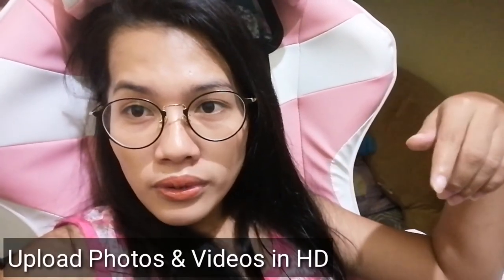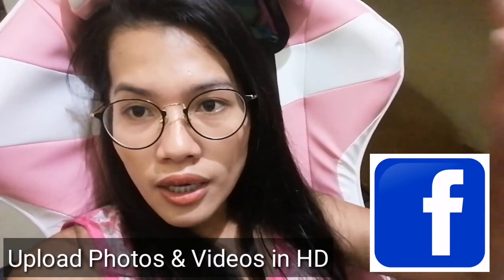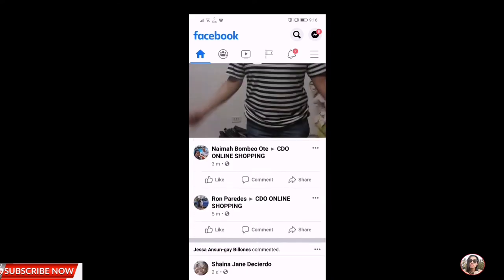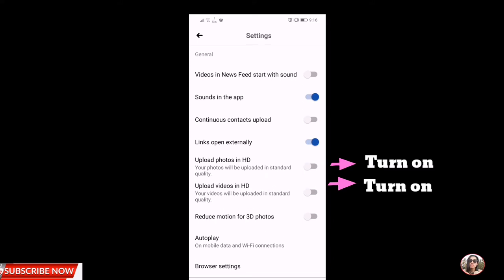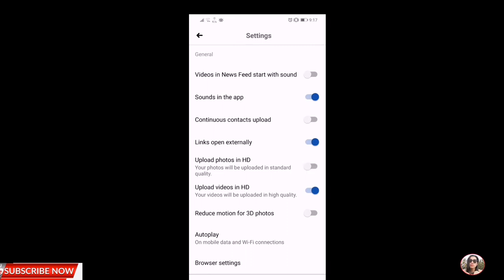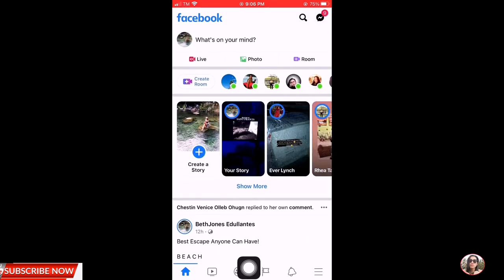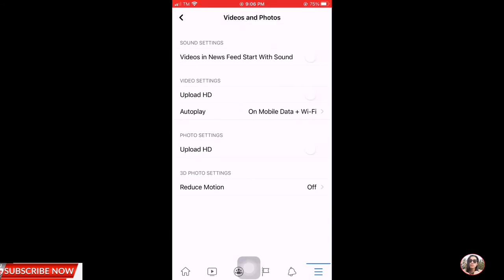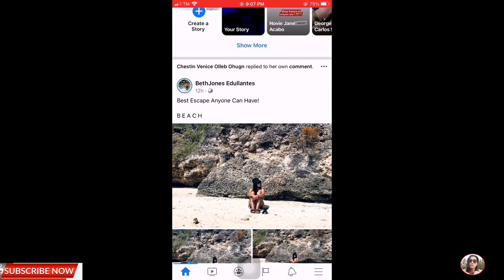HOW TO SWITCH ON YOUR UPLOAD PHOTOS & VIDEOS IN HD (HIGH DEFINITION) IN YOUR FACEBOOK APP.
Hi guys, it's me again BethJones Edullantes.

Please watch my full video on How to switch on your Upload Photos and Videos in HD (High Deffinition) in your facebook app.

Purpose po niya guys kung  bakit kailangan siyang e.ON para pag nag upload ka nang photos and videos mo yung quality nang Pictures and videos is hindi siya ma change and clear po siya kung e. Zoom in.

I hope maka makatulong po ito
sa mga hindi pa na activate or na ON yung
UPLOAD IN HD  niyo.

PLS. DON'T SKIP ADS 🙏